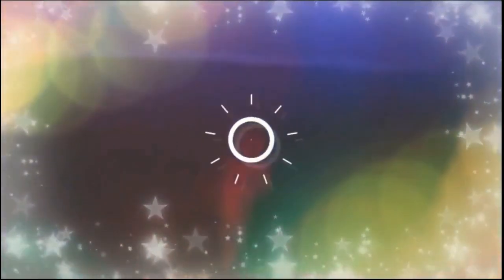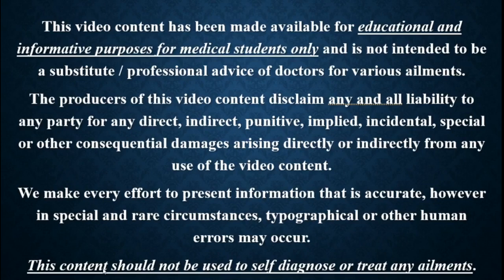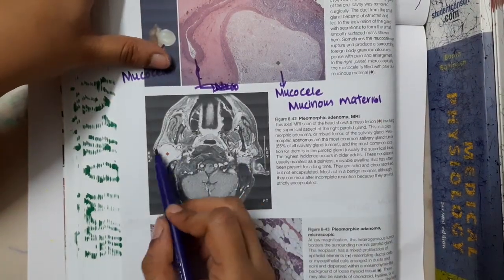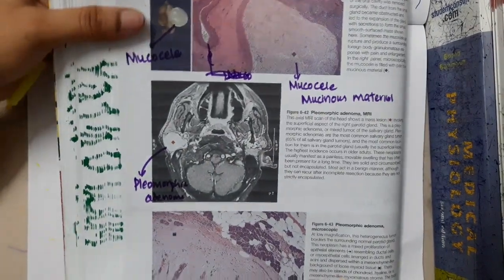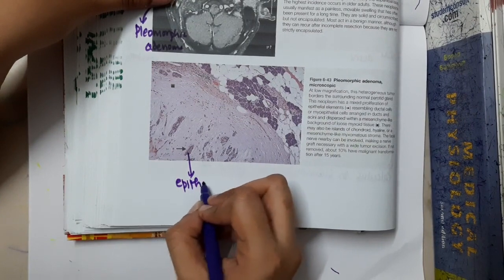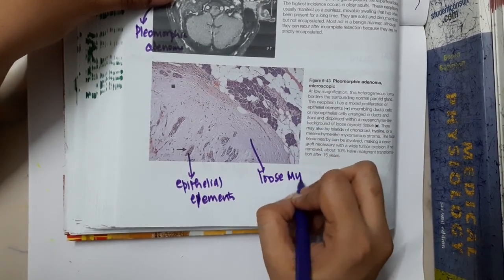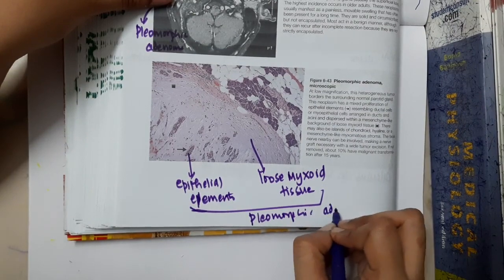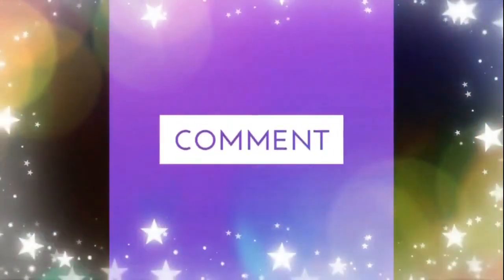Pleomorphic Adenoma mp4